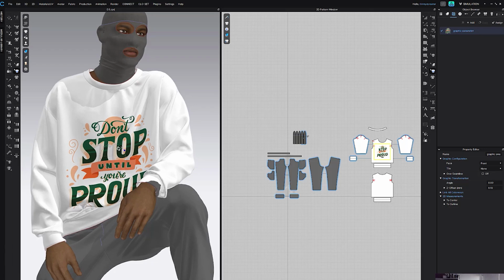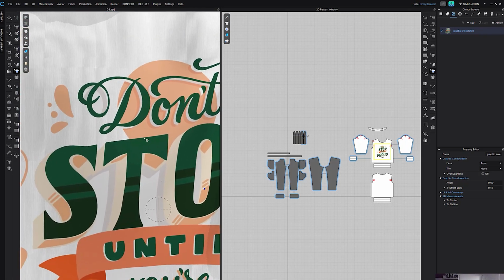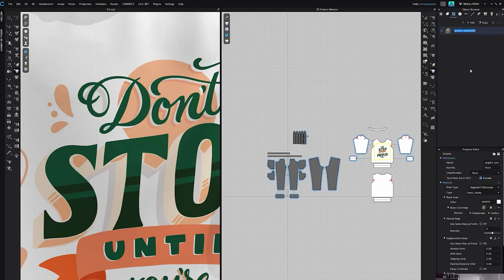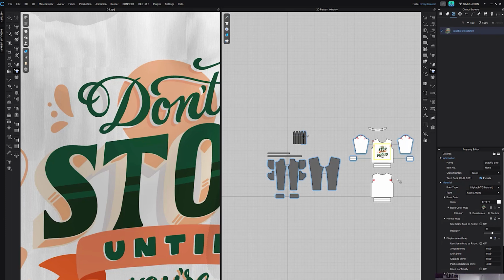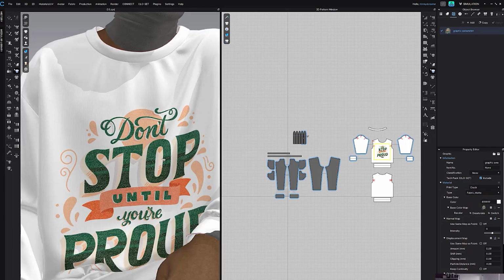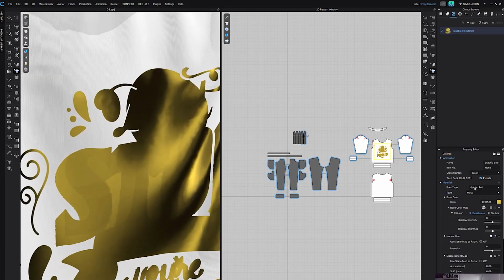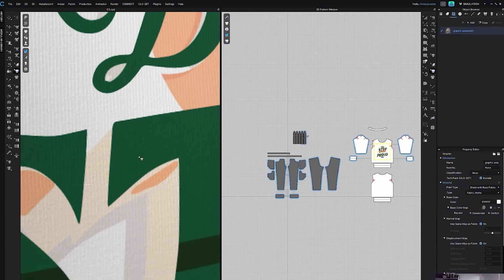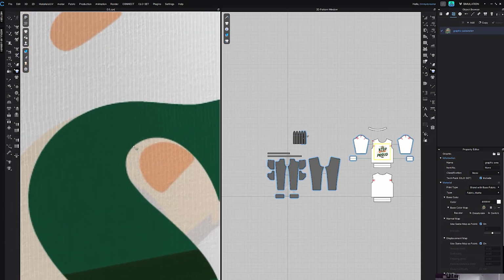The CLO3D Graphic Tool You Probably Didn't Know Exists ⭐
Discover one of the most overlooked graphic tools in **CLO3D** that can help you create cleaner, more professional apparel graphics and improve your digital fashion workflow. Whether you're designing streetwear, sportswear, or custom garments, this tutorial walks you through how this hidden graphic feature works and why you should start using it in your projects.

In this video, you'll learn:
• How the CLO3D graphic tool works
• When to use it for better garment graphics
• Tips to improve your digital fashion designs
• How this feature can speed up your workflow